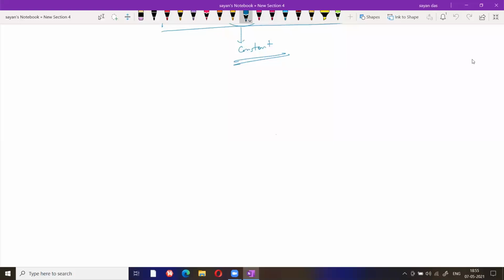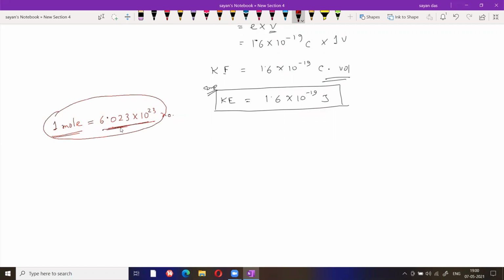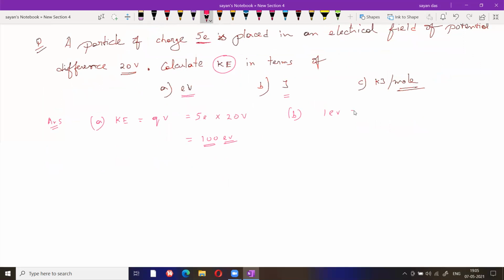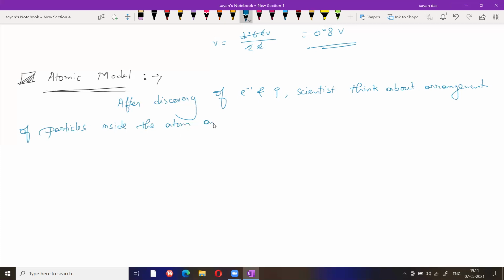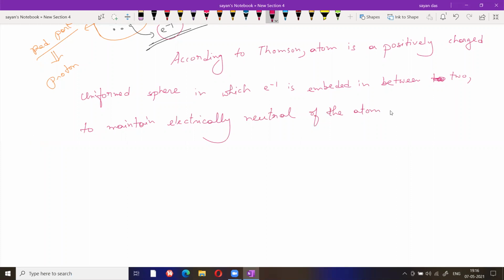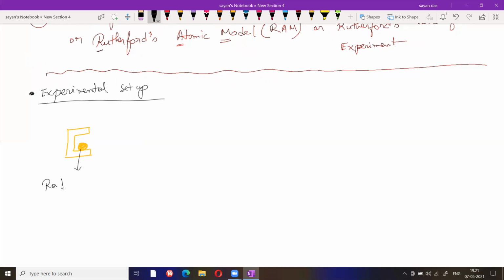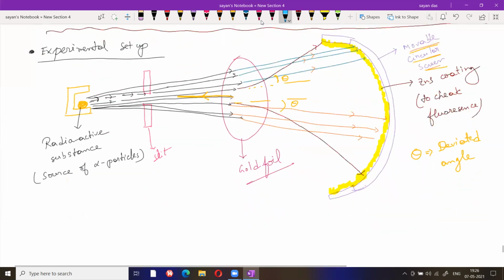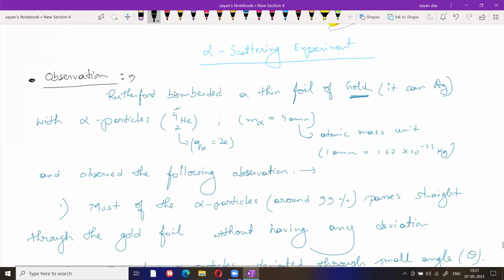Atomic Structure- class 11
Atomic structure refers to the structure of an atom comprising a nucleus (center) in which the protons (positively charged) and neutrons (neutral) are present. The negatively charged particles called electrons revolve around the center of the nucleus.